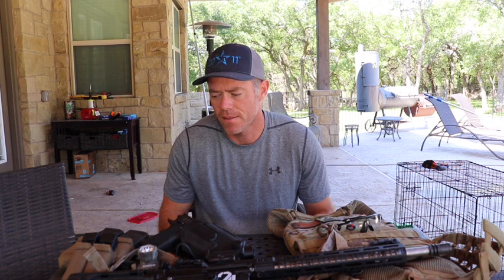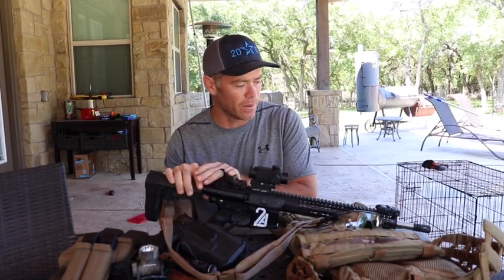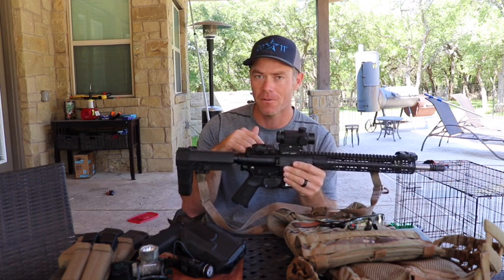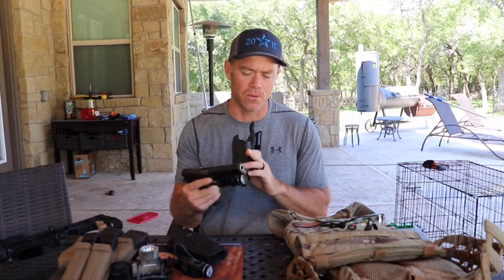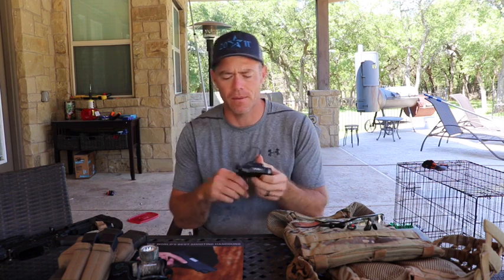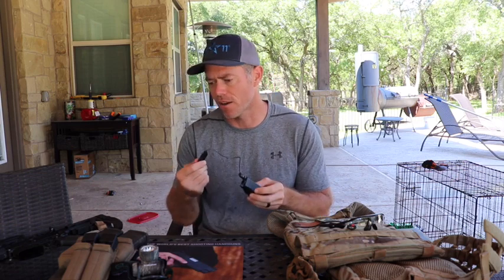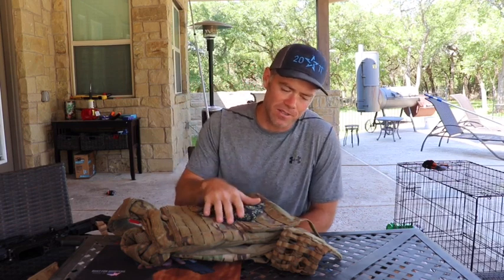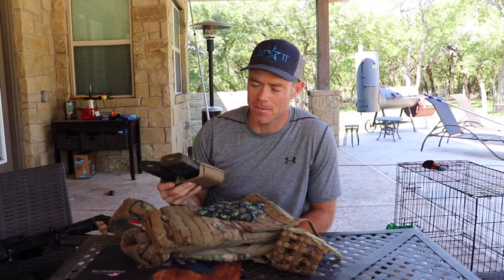The Tactical Games Gear 2020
The gear I use in The Tactical Games in 2020